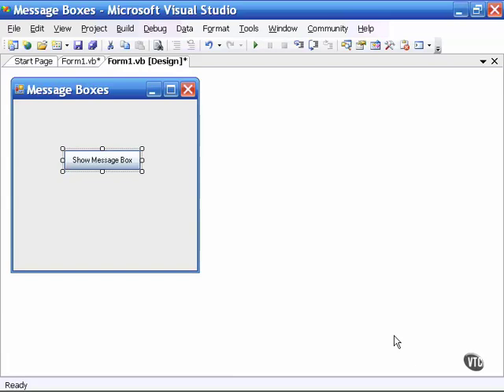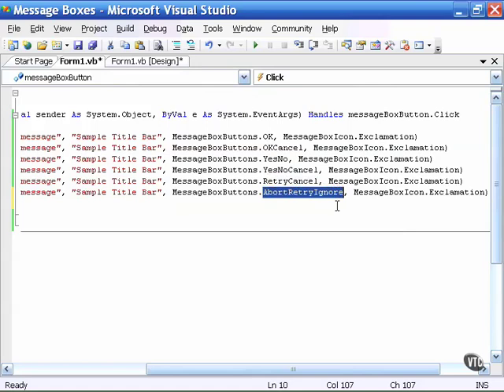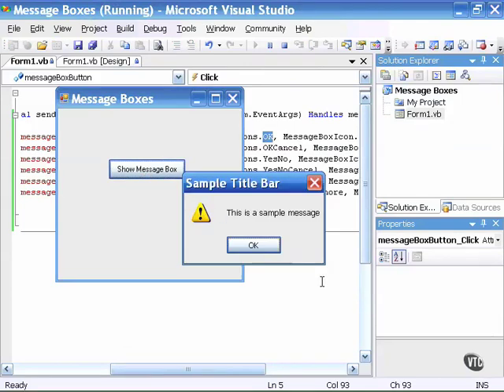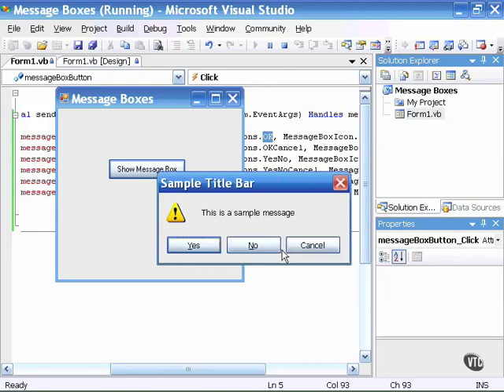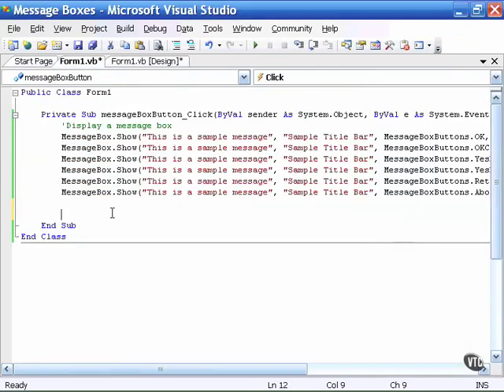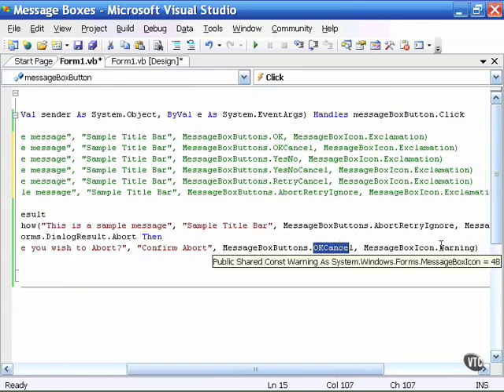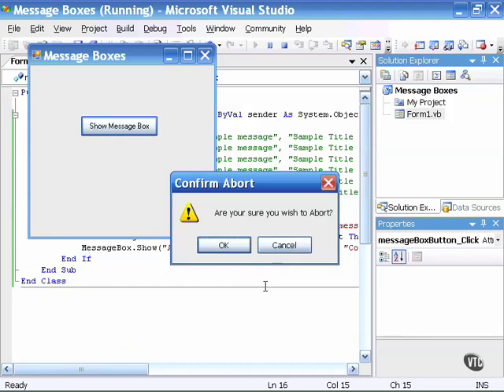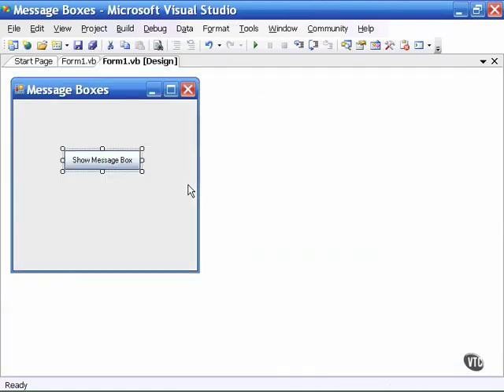08 02 Message Box Button Options